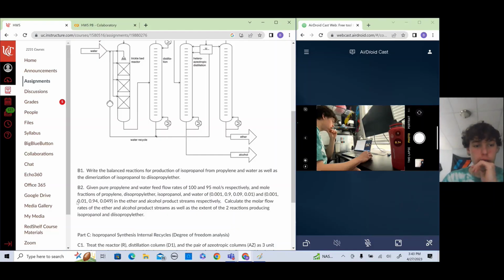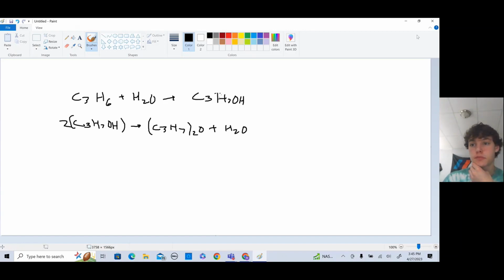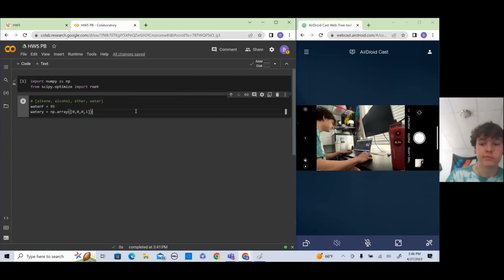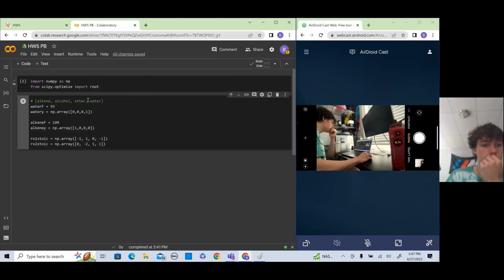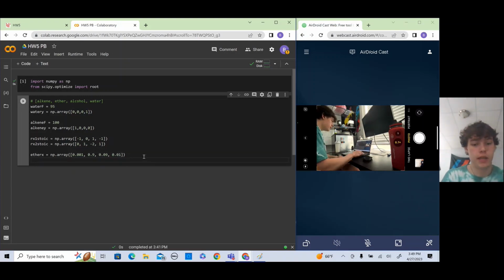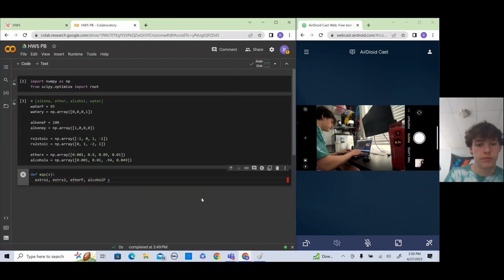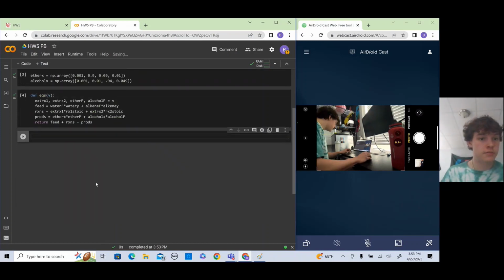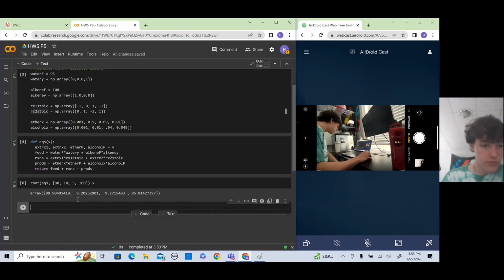HW 5 Part B - Brandon Bowe